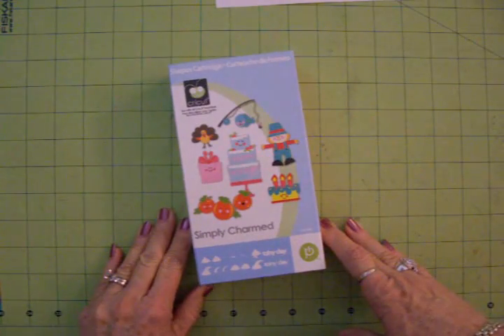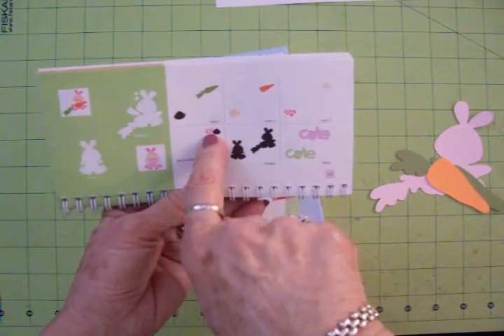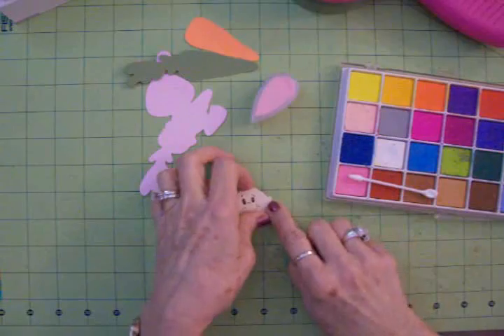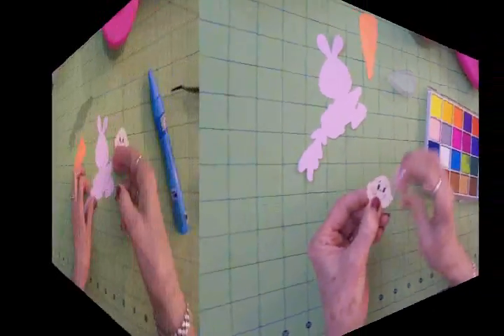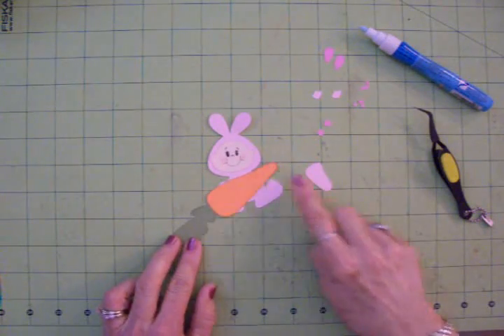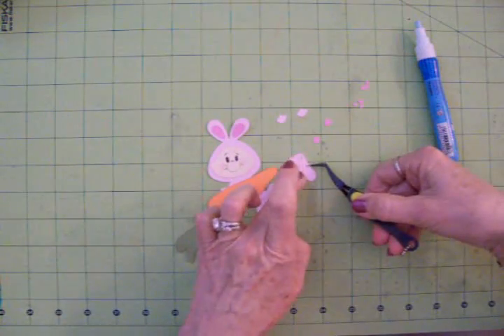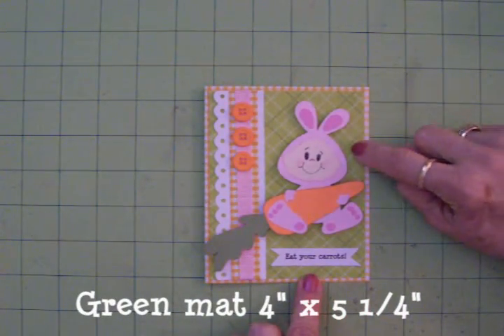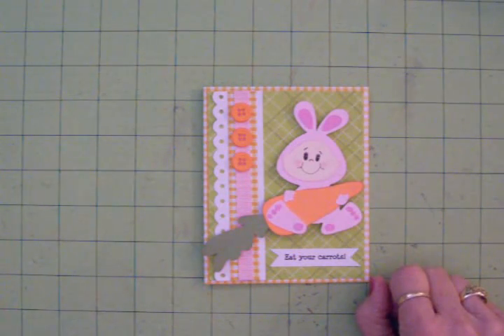Bunny Week Card #4